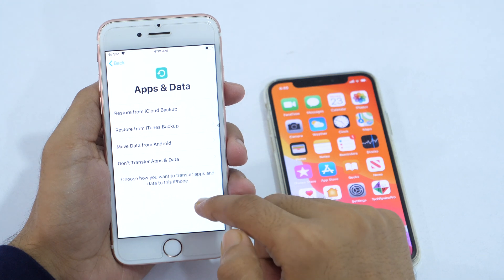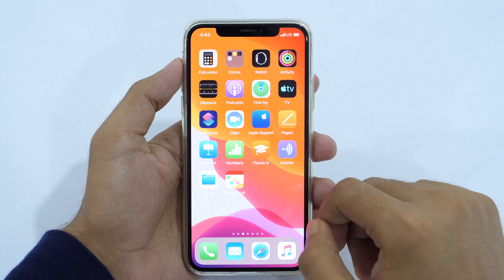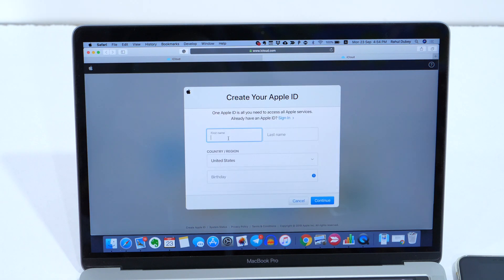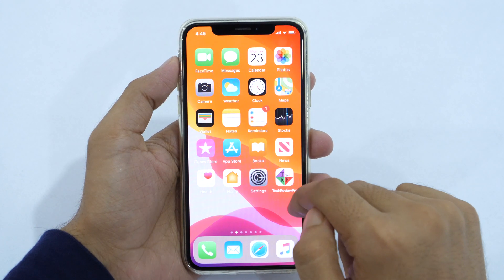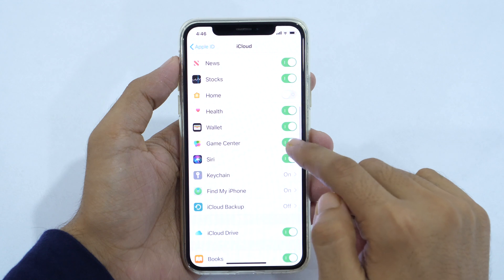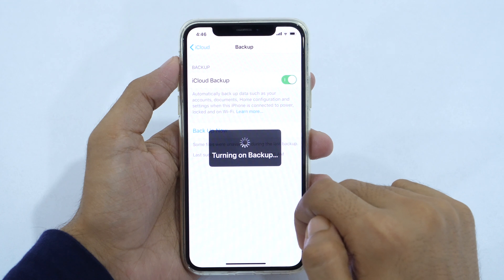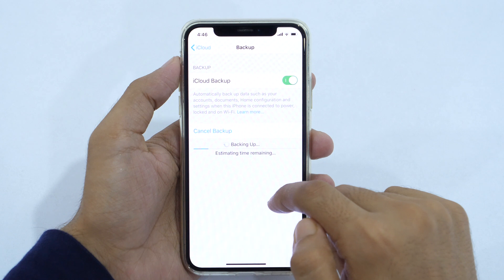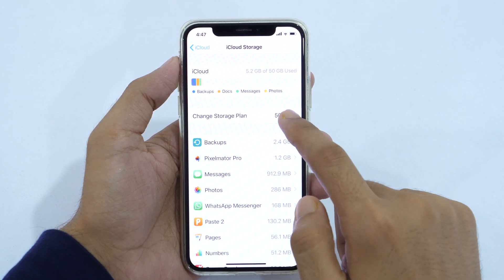How to Backup iPhone or iPad to iCloud Account? - Create iPhone Backup to Apple's iCloud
Want to backup your iPhone to iCloud? If you have ever wondered how to backup iPhone to iCloud, I have got the answer for the iCloud backup process of your iPhone. Learn how to backup iPhone and iPad to iCloud.

In this video, you'll learn how to backup iPhone and iPad to your iCloud account.

However, if you want to backup your iPhone to iTunes, watch this video tutorial to learn how to Backup iPhone using iTunes

I hope this video tutorial will end your search for steps to backup iPhone to iCloud. However, if you encounter any error while following the steps shown in this video, you can always write in the comments below to let me know. I'll try my best to help you solve the issue.

If you enjoyed watching this video about "How to Backup iPhone or iPad to iCloud Account?